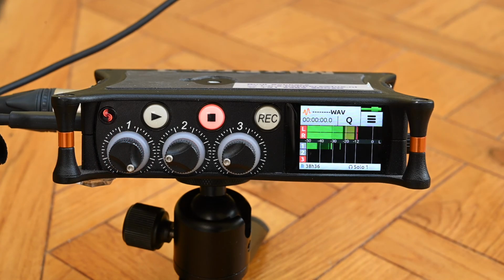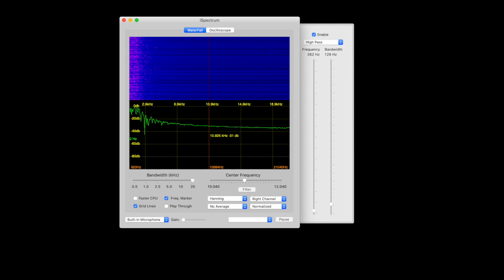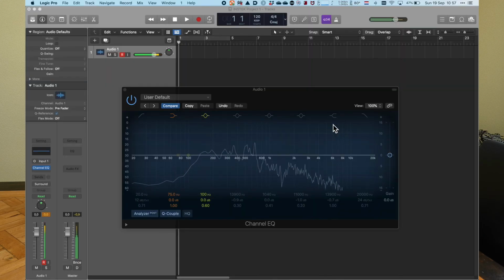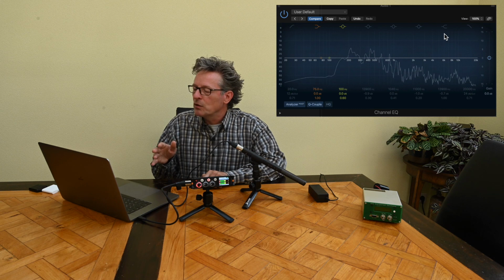REL #03 Hunting high-pitched noise in the lab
In this video, I further inspect two devices in that seem to be the source of annoying high frequency noise in my lab.